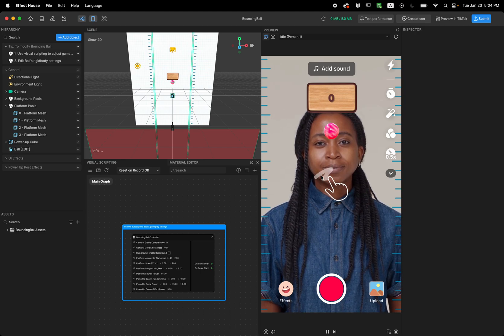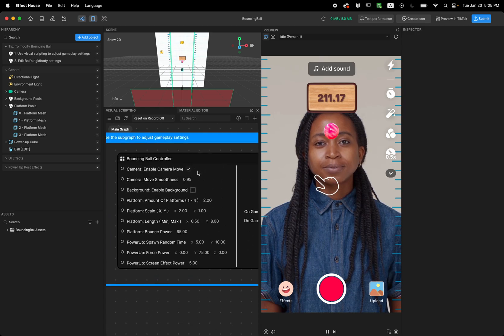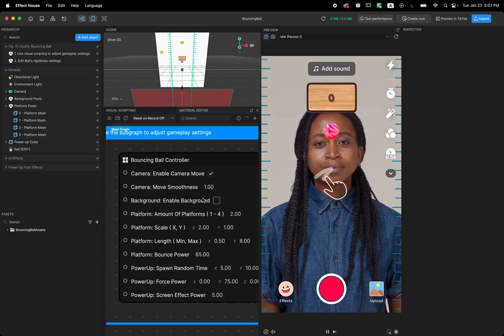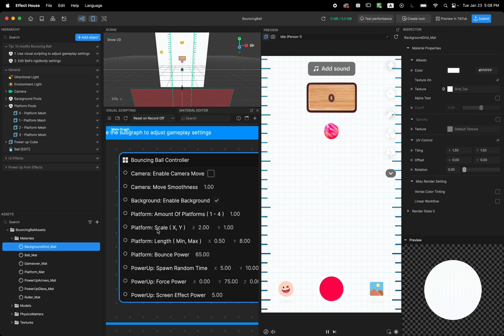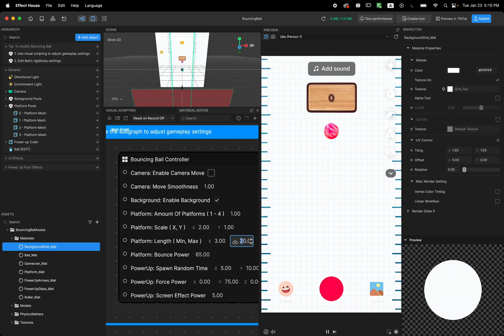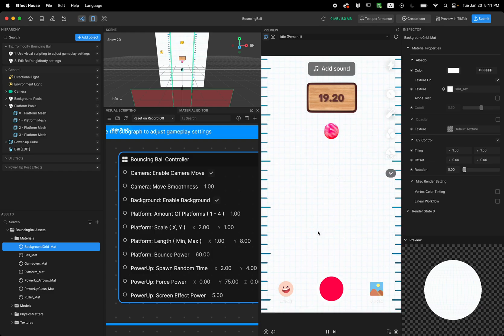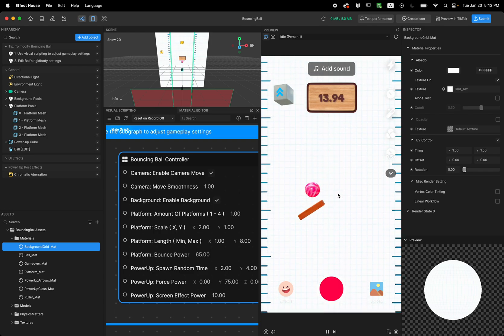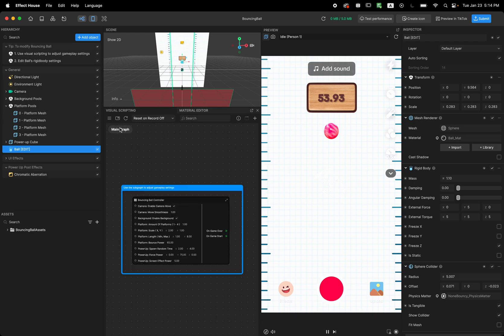TikTok Effect House Template Tutorial: Bouncing Ball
Learn how to use the Bouncing Ball template to create a TikTok AR effect game with this video tutorial.